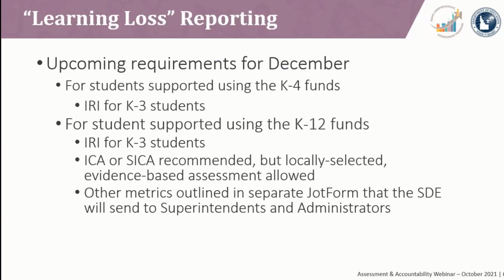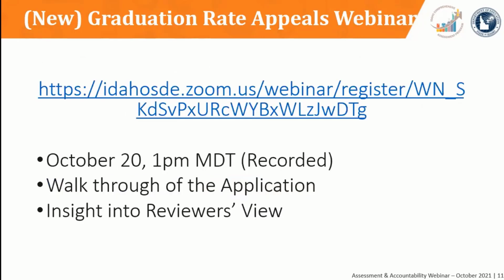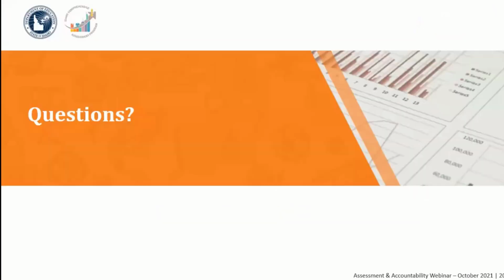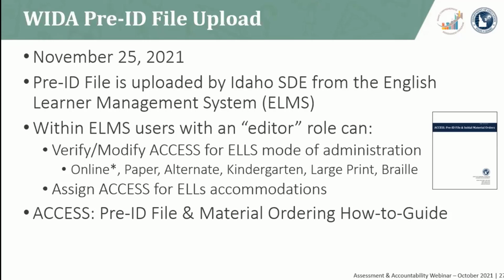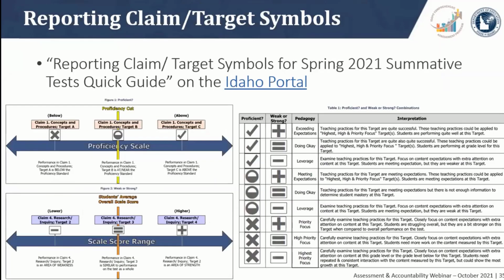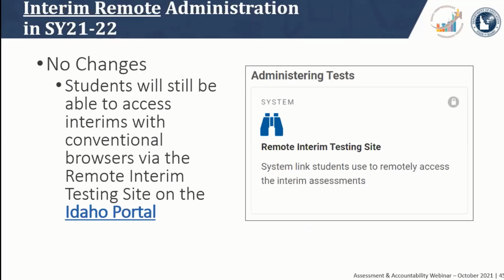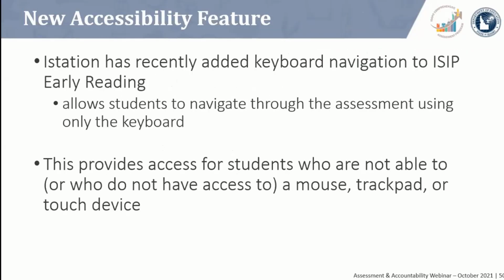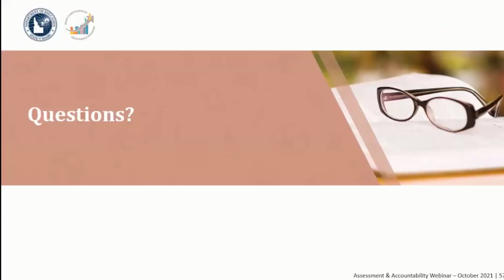Assessment & Accountability October 2021 Webinar